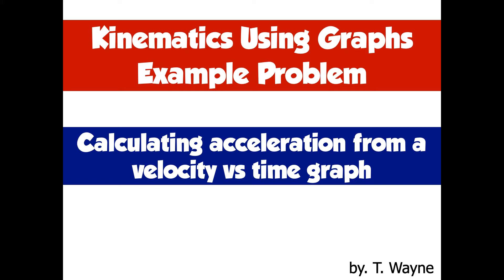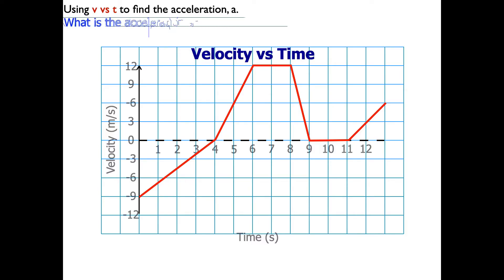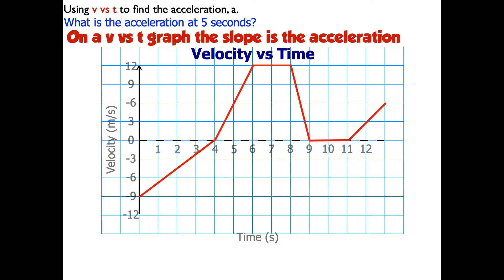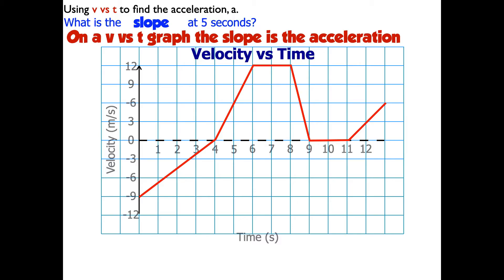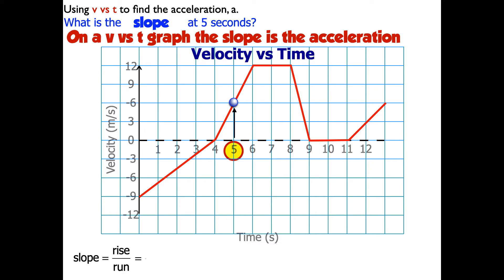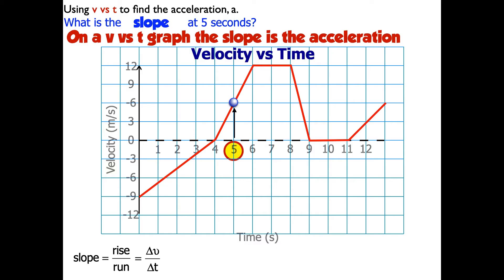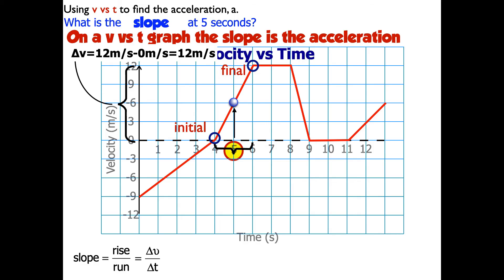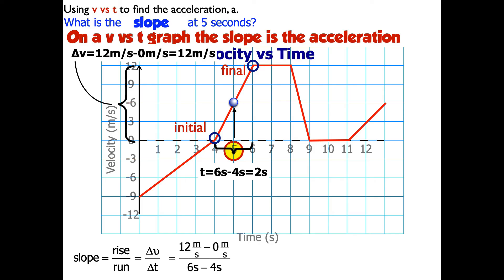How to calculate the instantaneous acceleration from a velocity vs time graph